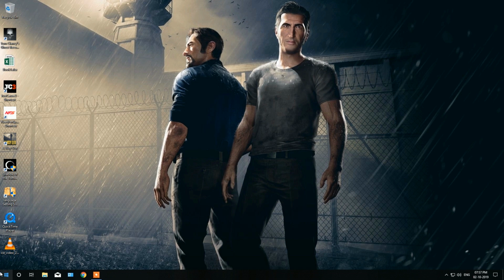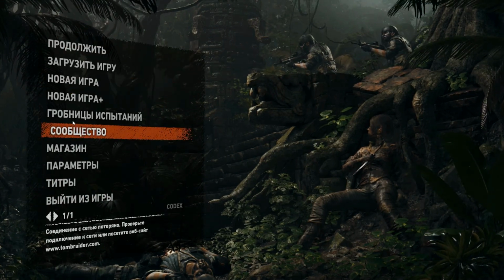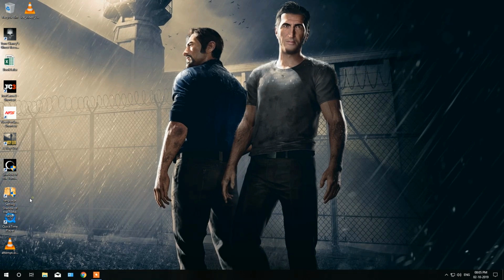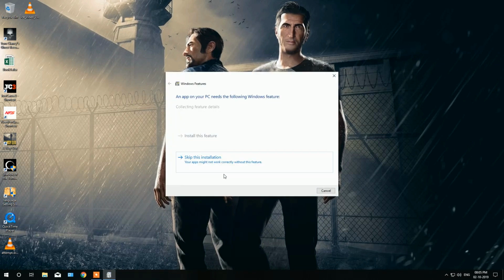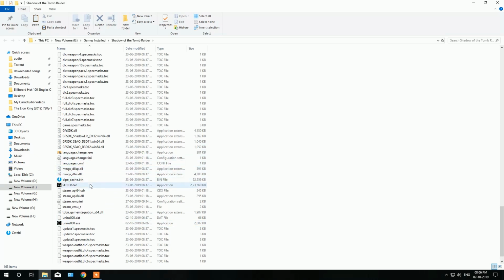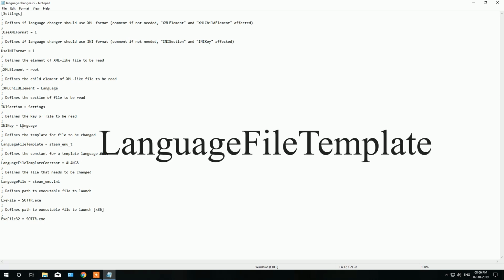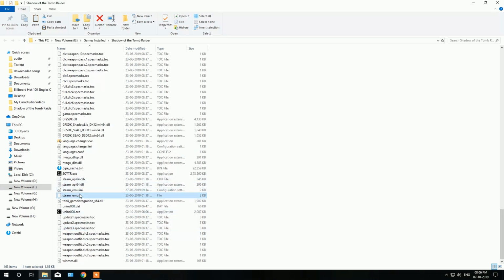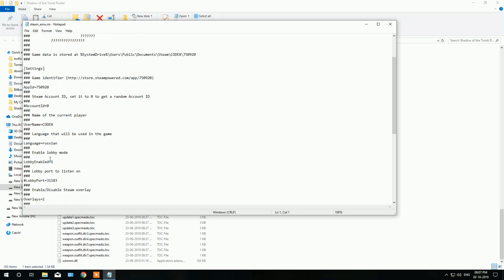Shadow of the Tomb Raider (by xatab) - how to change the language settings from Russian to English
To change the language from Russian to English by using simple tricks (without downloading dot net 3.5 frame work)

Background music: It is a free music and not copy righted. I don't own it